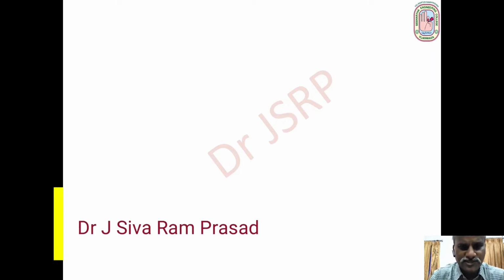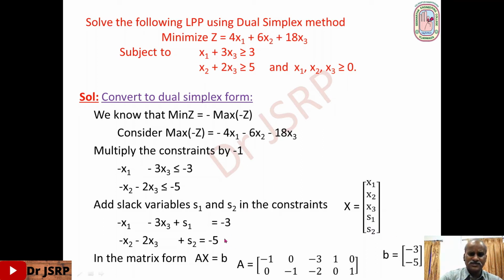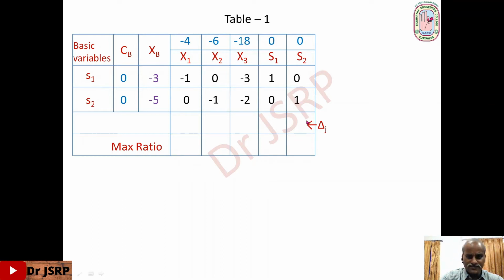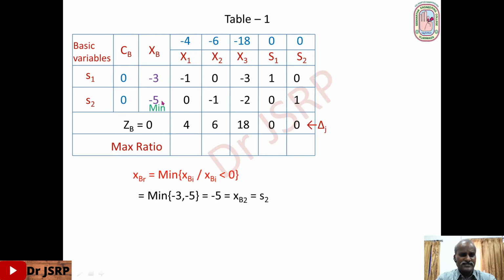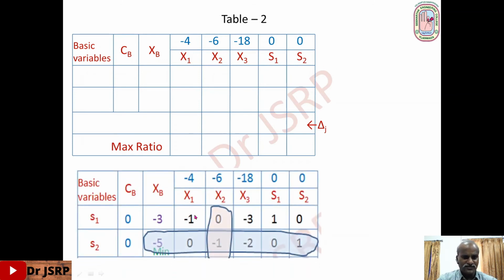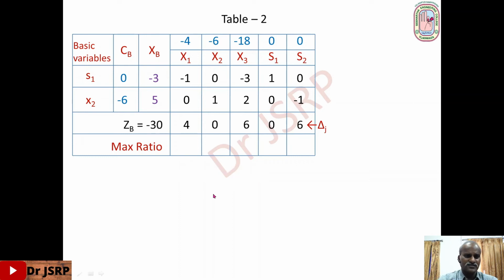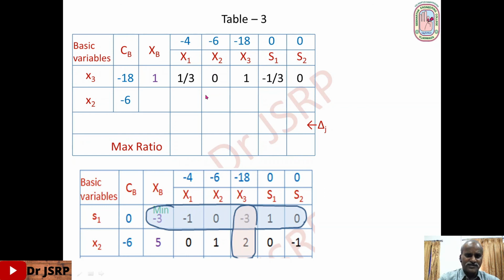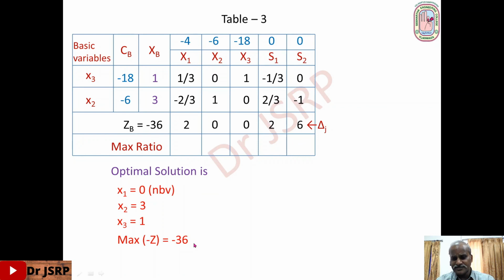Linear Programming Problem | Dual Simplex Method | Part -2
This video is about how to solve a Linear Programming Problem using Dual Simplex Method i.e without using Artificial variables.